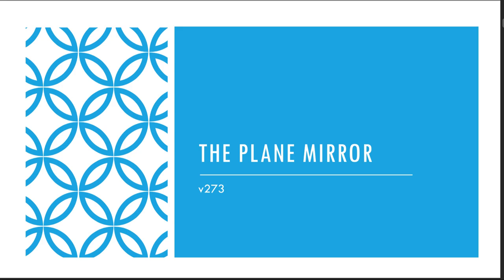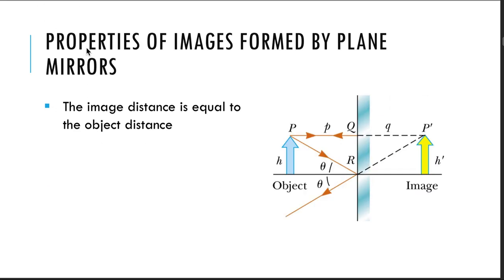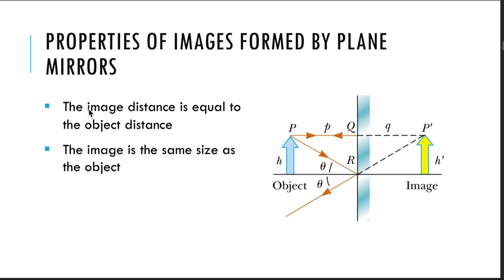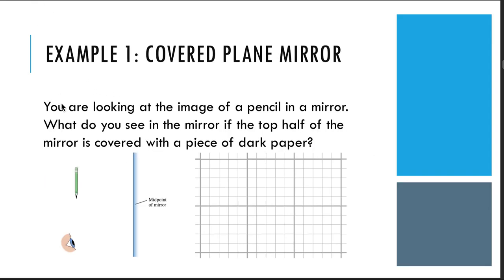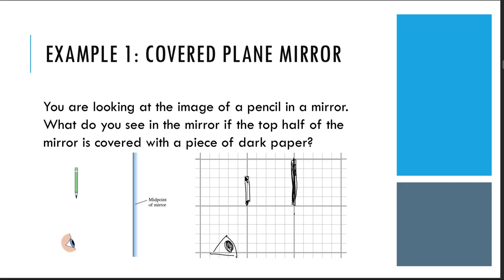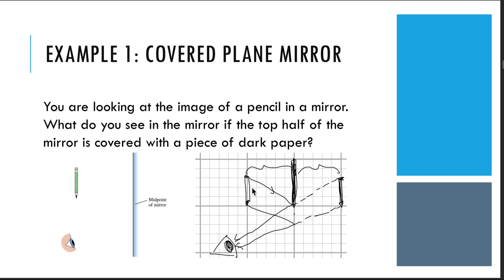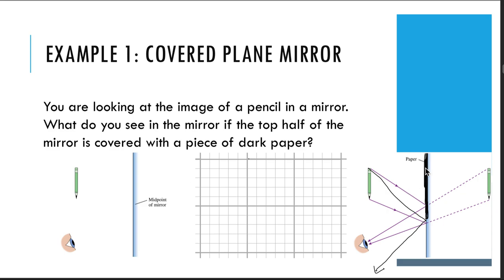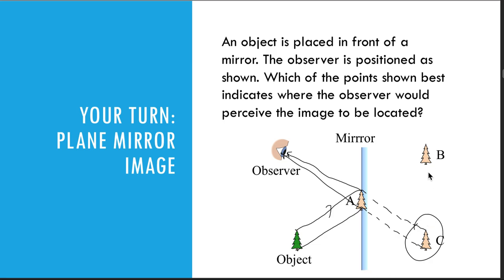v273 Plane mirror